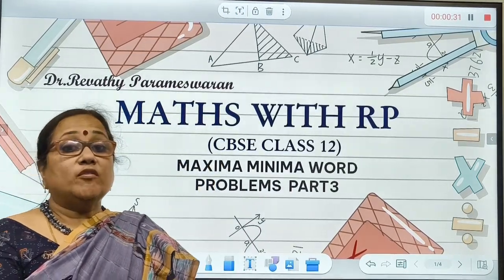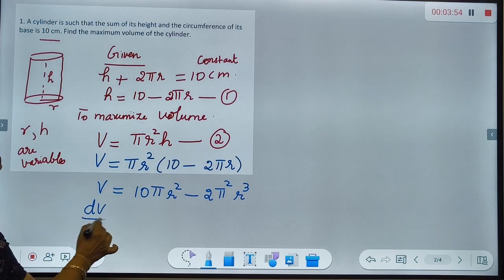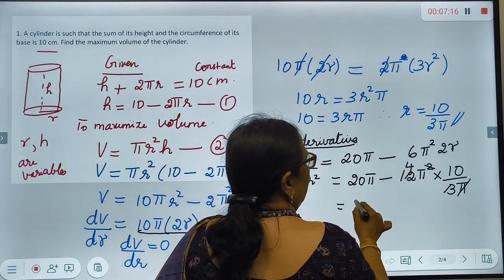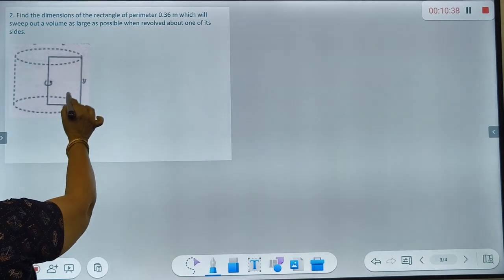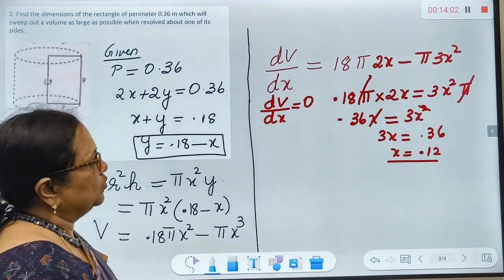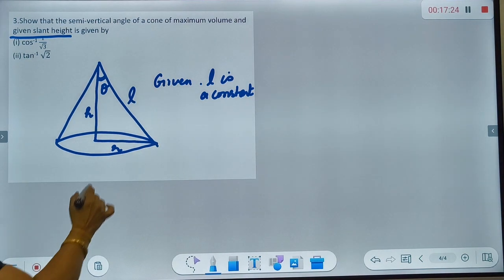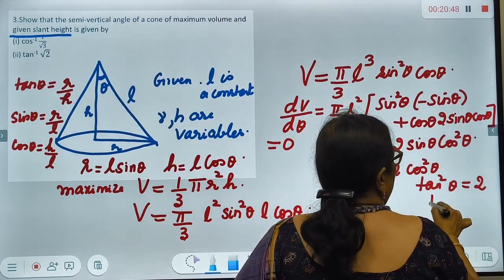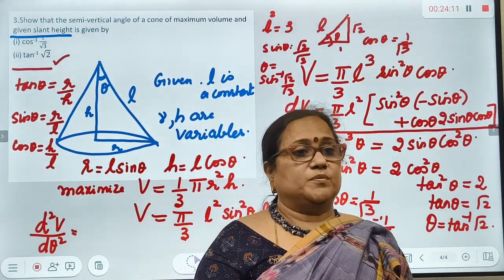Word Problems in maxima and minima (Part- 3)There will be a series of videos on this topic